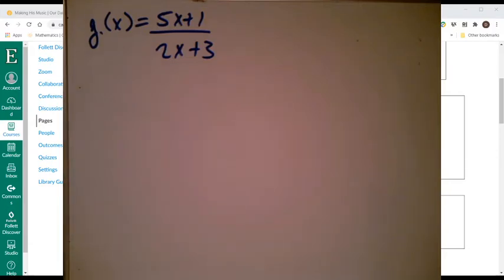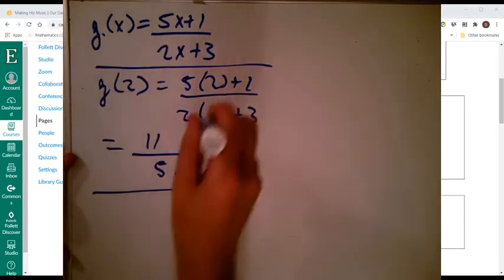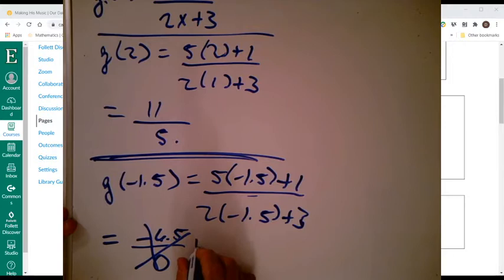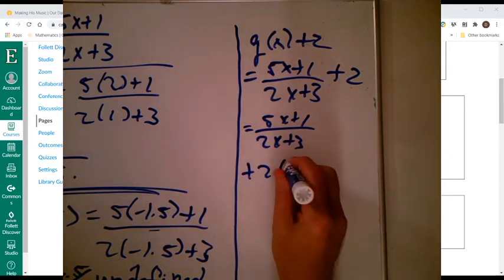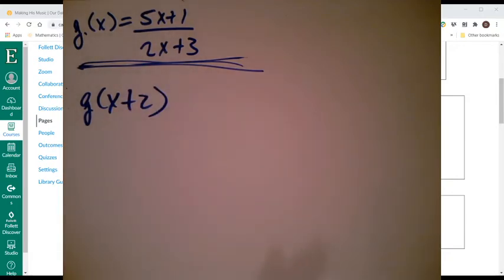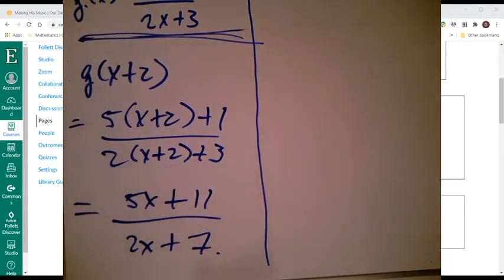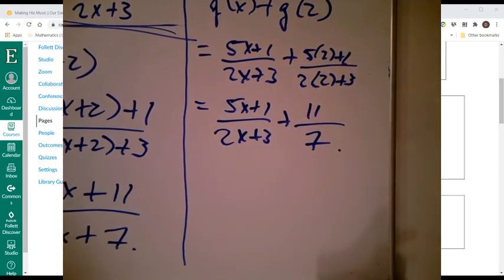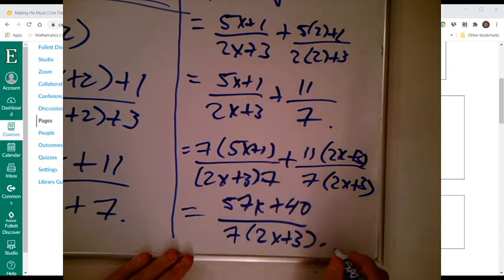Section2 1AlgebraicI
Practicing Algebraic Inputs